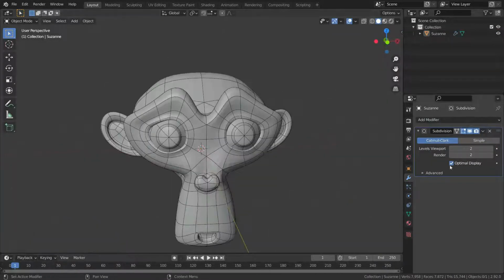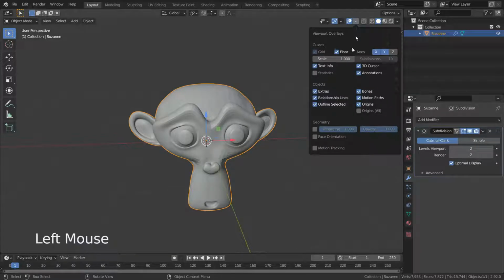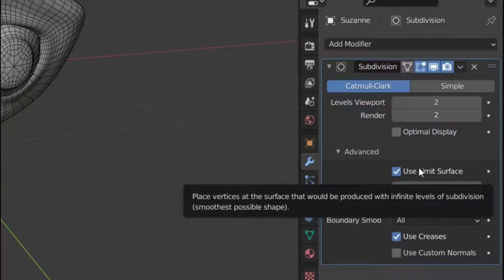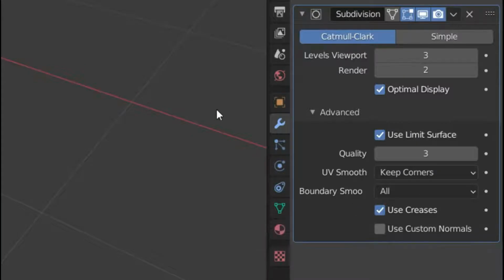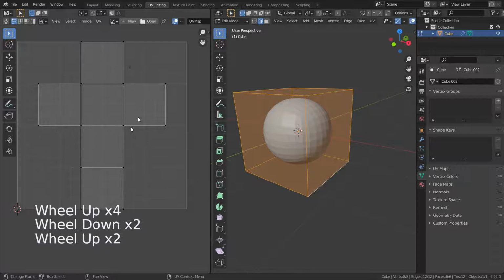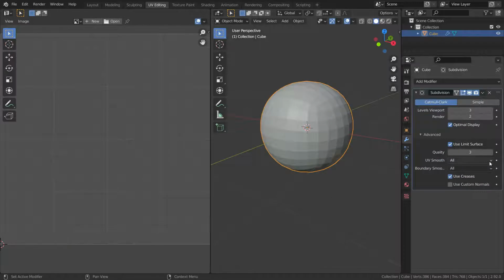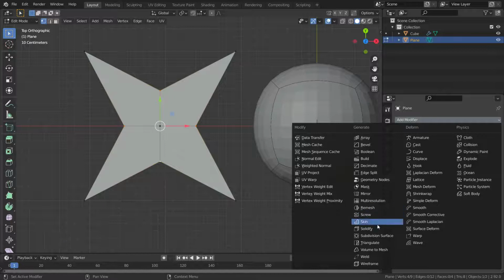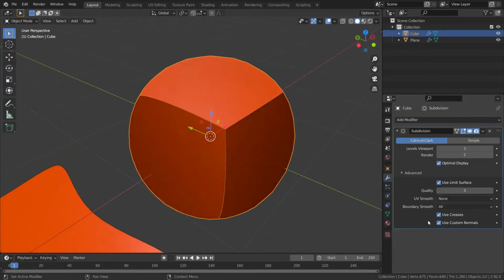How To Use The Subdivision Surface Modifier | Blender 2.92 Tutorial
In this lecture, we'll go over subdivision surface modifier. Also it is called as subsurface modifier. The Subdivision Surface modifier is used to split the faces of a mesh into smaller faces, giving it a smooth appearance.
This allows you to maintain a low poly mesh to work with, and then add a higher level of detail with the modifier. Subdivision surface modifier looks like similar with multiresolution modifier. But there are some differences.